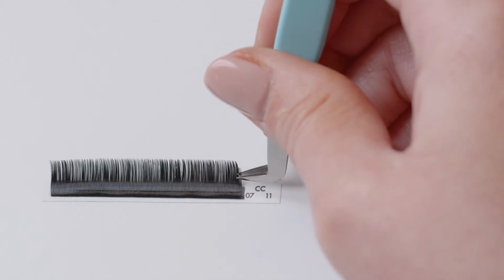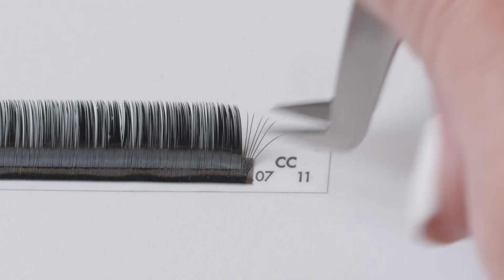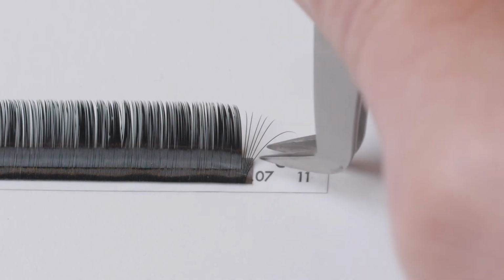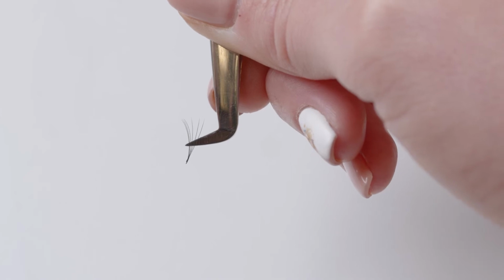Lashing Basics: The Fan & Grab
Did someone say fast, stream-lined fanning? Grab some volume lashes and get to practicing!

To get more lashing tips and tricks, check back every Wednesday for our latest video drop. And, of course, don’t forget to check out the Borboleta online campus for our full lashing curriculum lineup.